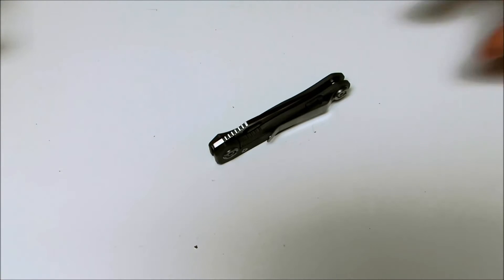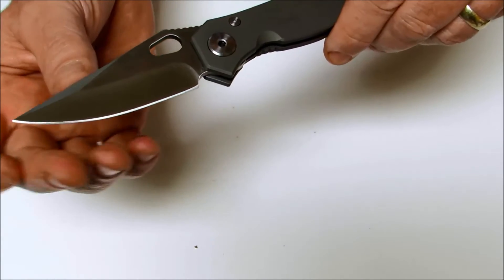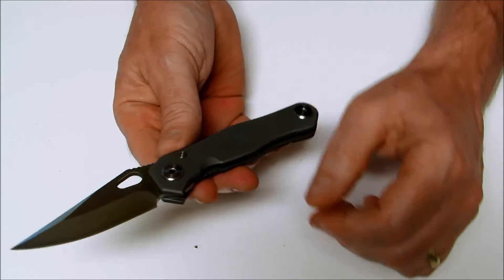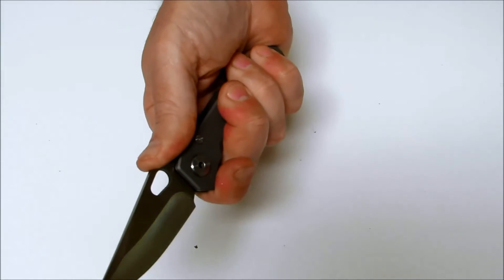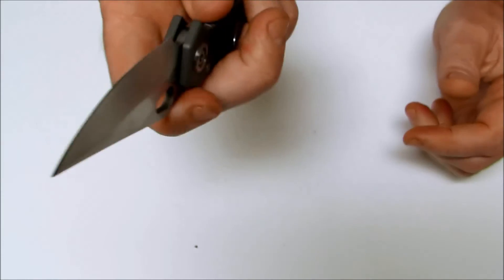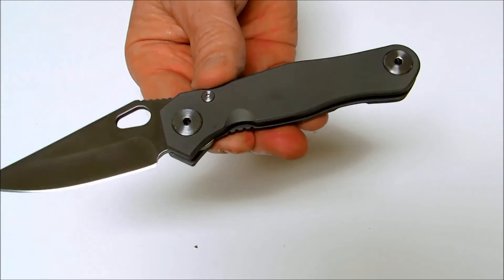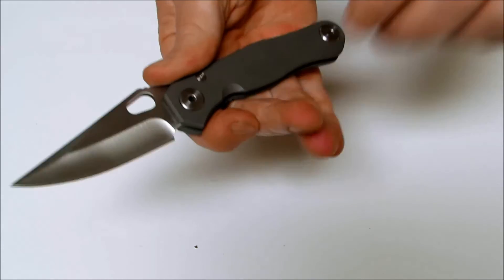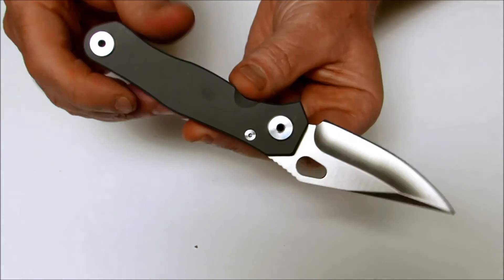Quartermaster Knives QSE5 Rubbed Roper EDC Knife Review | OsoGrandeKnives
Click here for detail specs or to buy the QTRM5TR Rubbed Roper knife

Modeled after Warren Thomas' timeless 2.5 design, the QTRM5TR QSE-5 is a titanium frame lock folder that is Quartermaster's new "King of EDC." Mr. Roper is their lightest, most pocket friendly design to date and it's a pleasure to hold and to carry. The blade is a functional shape and the slim Titanium handle is very comfortable in the hand. Their hope with this new take on a classic design is to shed light on QTRMSTR's legitimacy as a producer of fine cutlery for all applications, not just "hard-use."

Specifications:

Overall Length: 7.375"
Blade Length: 3.00"
Blade Thickness: 0.12"
Blade Material: CPM-154
Hardness: 58-60 HRC
Blade Style: Clip Point
Blade Grind: Hollow
Blade Finish: Satin
Edge Type: PlainEdge
Handle Length: 4.25"
Handle Thickness: 0.45"
Handle Material: Titanium
Frame Material: Titanium
Weight: 4.05 oz.
Pocket Clip: Right Hand, Tip-Up
Knife Type: Manual
Opener: Thumb Hole
Lock Type: Frame Lock
Brand: QuarterMaster Knives
Model: QSE-5
Country of Origin: USA